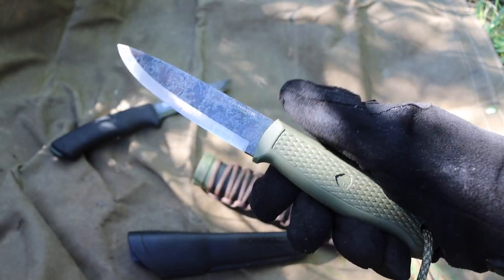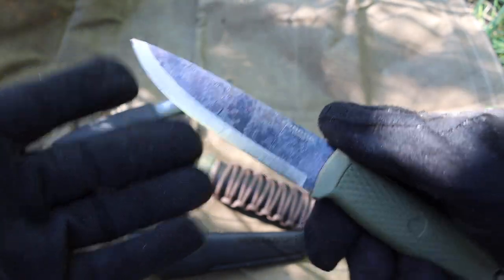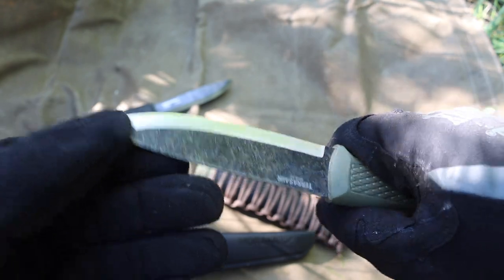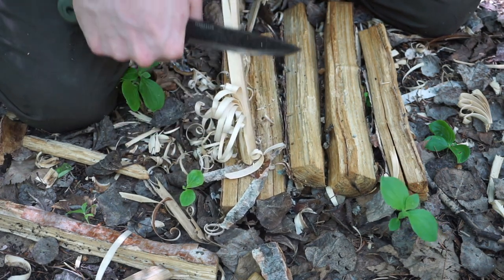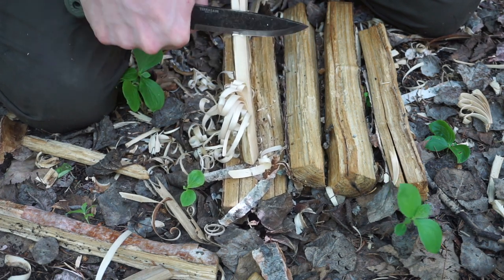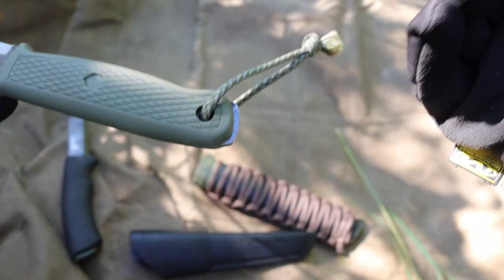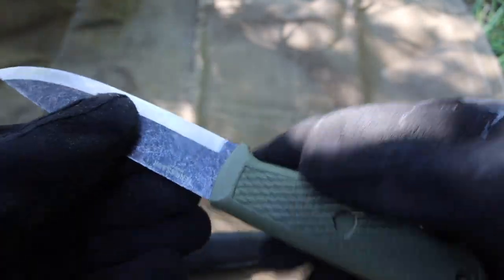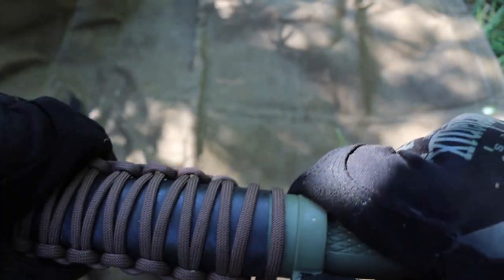The Condor Terrasaur, The BEST Budget Bushcraft Knife for 2021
That's right, today we take a look at one of the best budget bushcrafting knives for 2021. Ultimately being able to do everything knives such as the Morakniv Garberg can do, but for half the price, and with more color options. For these reasons and many more I had to talk about this venerable little blade.